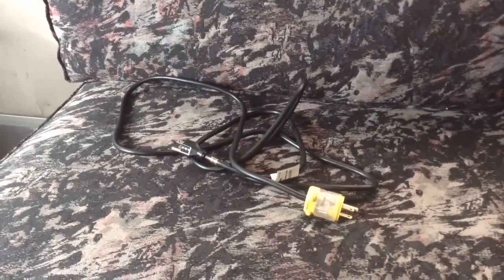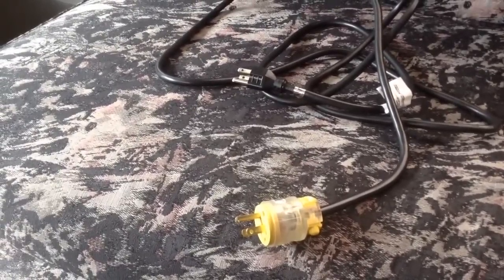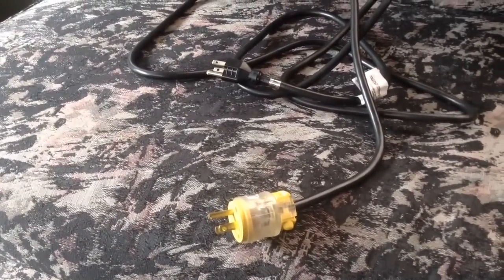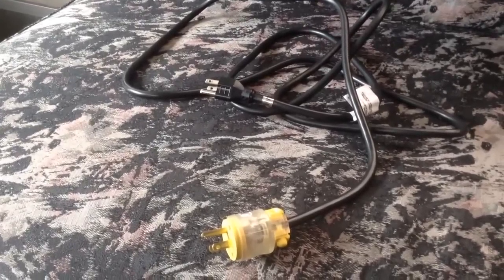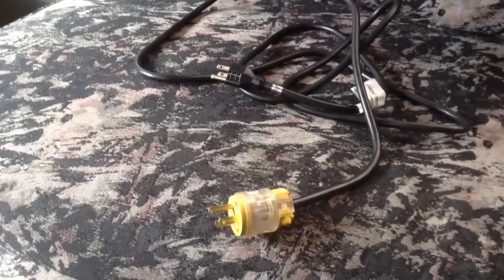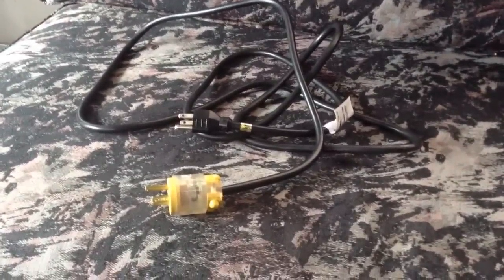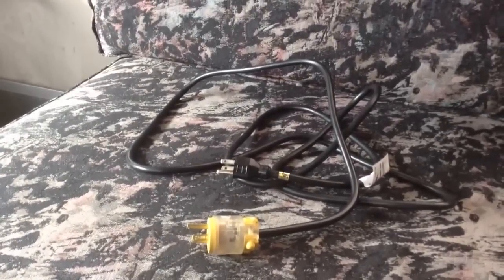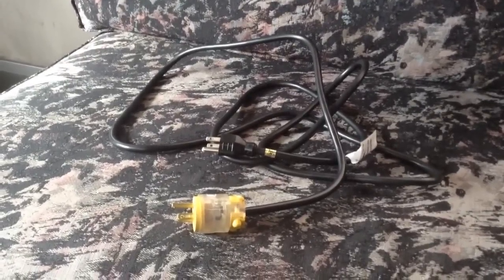Improvised, cunning and dangerous grid tie power cable that could save your life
The most cunning and potentially dangerous low cost way to run power from one service to another, whether from a generator to a building which is normally on the grid, or a grid powered building to a mobile unit which normally does not have power.  Nicknamed the "suicide cable" by professional electricians, it is widely known, discussed little, and never sold in stores.  This is a long video detailing a relatively simple improvised device with a lot that can potentially go wrong, but can also very cost effectively save your ass in an emergency, for example running electric heaters during a power outage.  These types of cables are also used to steal power from one building to another, an old ghetto trick done in cold winters when power has been cut due to someone not paying the bills or squatting in an abandoned building near another building which has grid service or an active generator.   These should only be used when something has been isolated from the power grid if you are using a generator or solar power system to backfeed power to a building.   Even if the power is out in the neighborhood, it is critially important to turn off your main breaker/power to the building when backfeeding the system through any of the outlets.